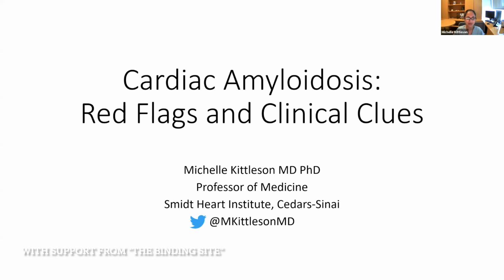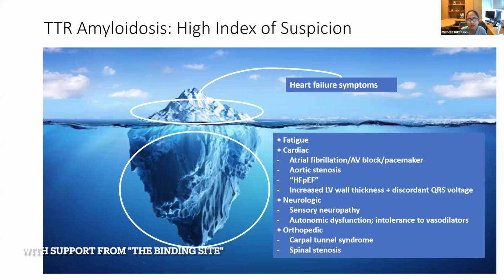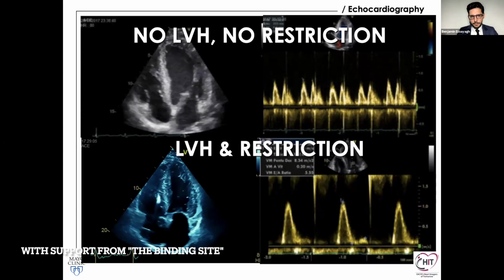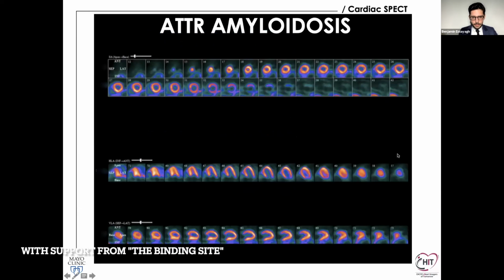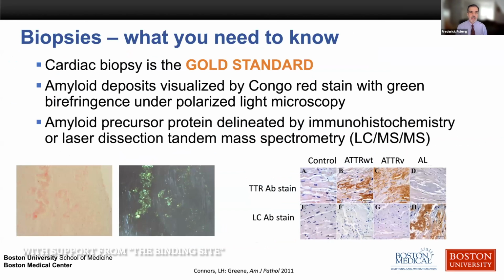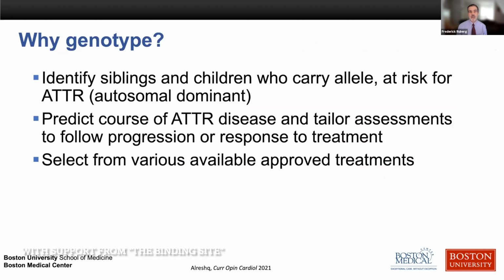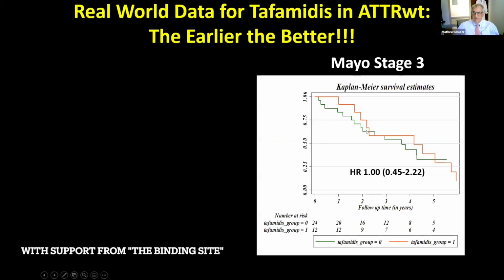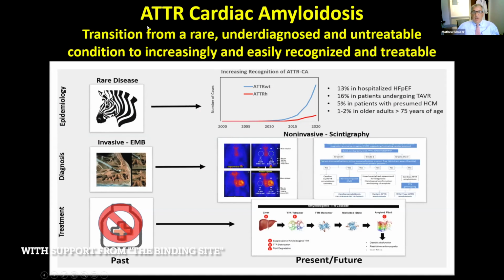Webinar « Cardiac Amyloidosis: All you need to know »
18 october 19h30CET 13h30ET

Speakers:

Michelle Kittleson
Director of Education in Heart Failure and Transplantation, Professor of Medicine, Smidt Heart Institute , Cedars-Sinai, USA
Presentation: Amyloidosis: Red Flags and Clinical Clues

Benjamin Essayagh
Division of Cardiovascular Disease, Mayo Clinic, Minnesota, USA & Cannes Hospital, France
Presentation: The Role of Imaging Studies in the Diagnosis of Cardiac Amyloidosis

Frederick Ruberg
Associate Chief, Academic Affairs, Section of Cardiovascular Medicine
Associate Professor of Medicine and Radiology, Boston University School of Medicine, USA
Presentation: The Diagnostic Algorithm: The Role of the Monoclonal Light Chain Screen, Genetic Testing, and Biopsies

Mathew Maurer
Columbia University Irving Medical Center, New York Presbyterian Hospital, USA
Presentation: Treatment of Transthyretin Amyloidosis: Current Therapies and Future Promise

Moderators:

Michelle Kittleson
Director of Education in Heart Failure and Transplantation, Professor of Medicine, Smidt Heart Institute , Cedars-Sinai

Alexandru Mischie, M.D., PhD, FAHA, FESC
Head of Interventional Cardiology Department Centre Hospitalier Montlucon, France
Chair of the Tele-Cardiology Working Group ISfTeH